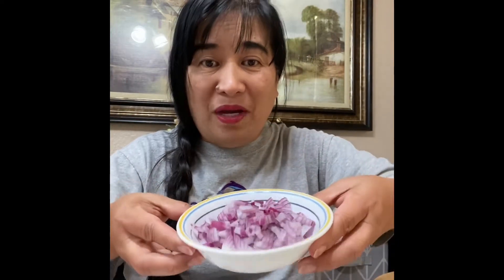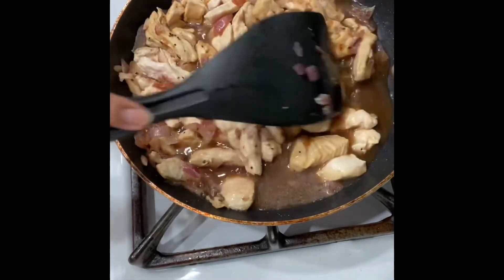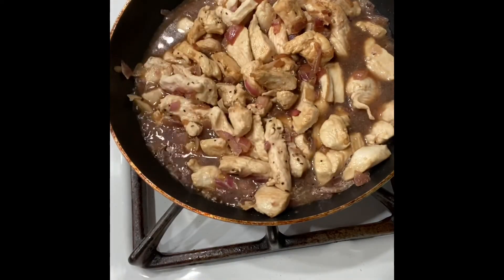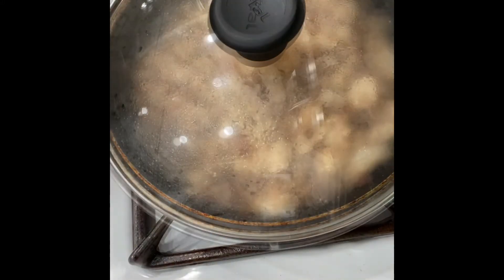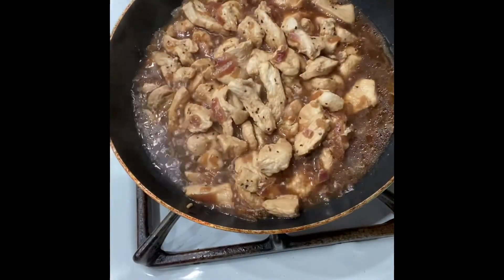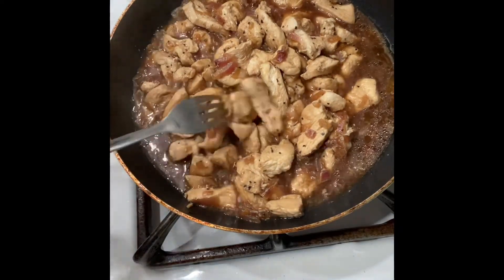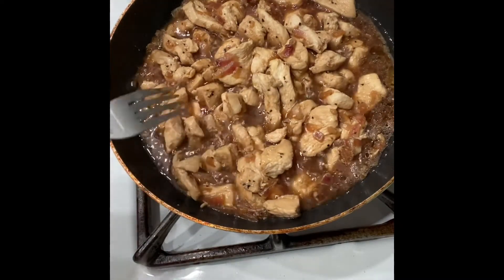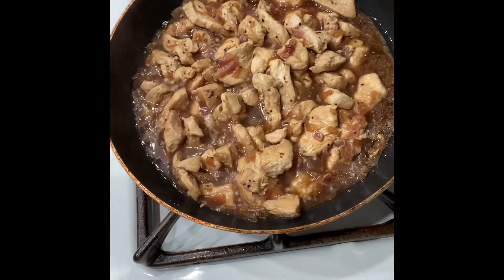Three ingredients Dish for the whole family!!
Easy dinner dish using 3 ingredients!